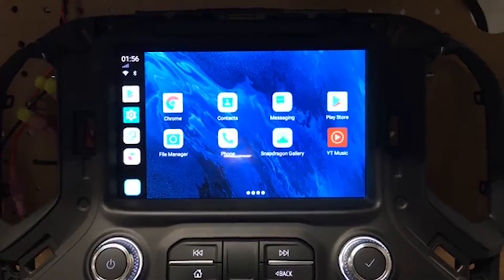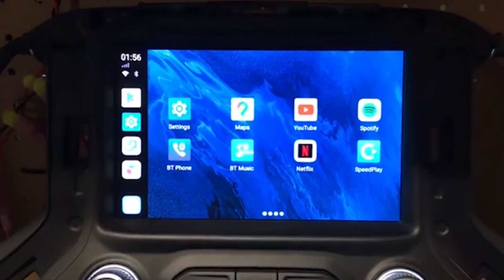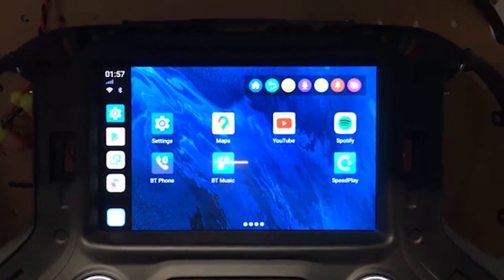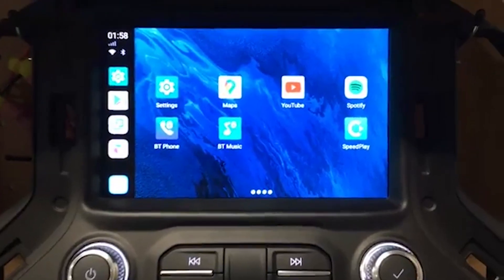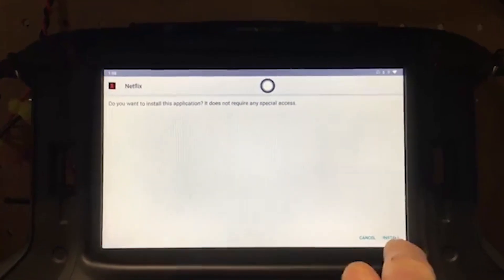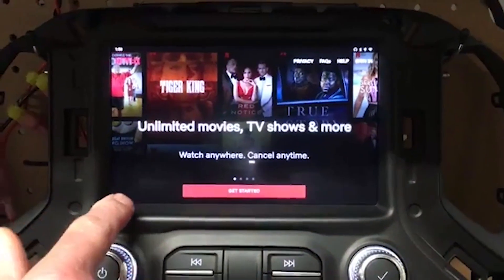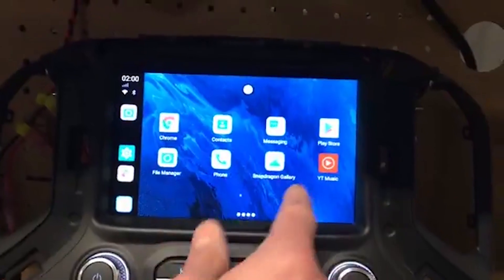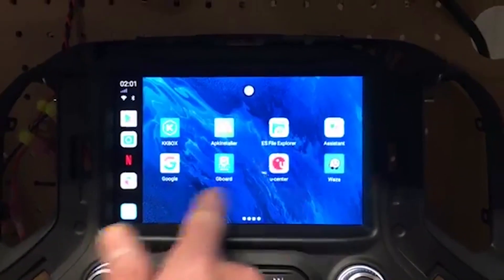How to Update and Load Apps on your Carplay Portal 2.5 plus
MVI is super happy to bring you the industry’s first Apple Carplay and Android Auto Video and Navigation Portal.This all new piece of awesome technology opens up a whole world of video entertainment and navigation options; in your vehicle and at your finger tips! We will have several vehicle applications available

The device is a full On-Screen Touch Control, and will have the Video Streaming Capability (WIFI Required) and On Board Navigation Software. This device currently runs on the Apple Carplay Factory Interface, so Apple Carplay and Android Auto functionality is a requirement. Because this is a stand alone device, your particular phone does not play a role in functionality or requirements.  The portal will have the ability to load content directly onto the device, or allow Video playback via a USB Flashdrive, without the need of WIFI.

This video will show you how to Update and load an app to you portal.

Video Shows a demo of how to update and load apps on your Carplay portal 2.5 plus.